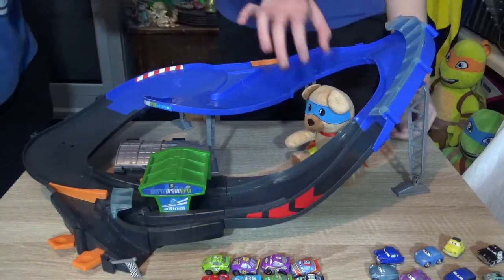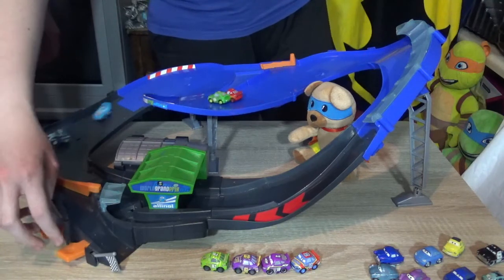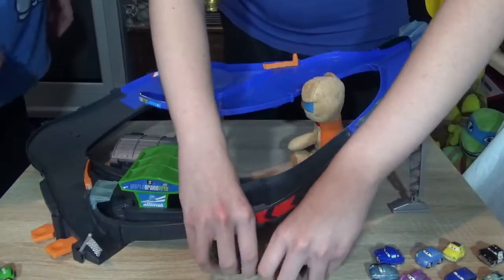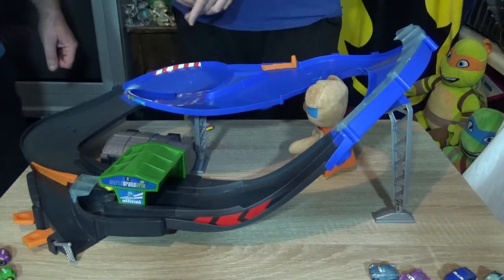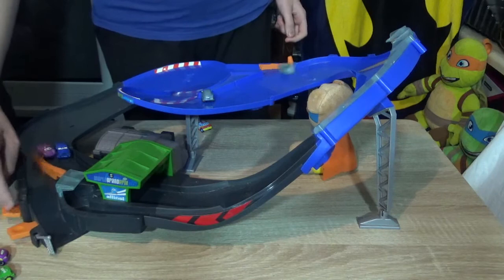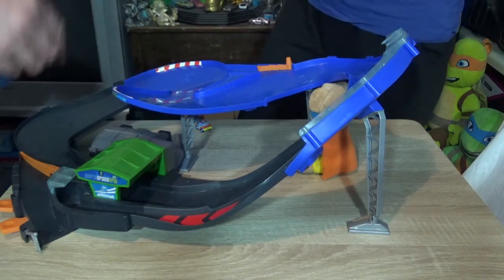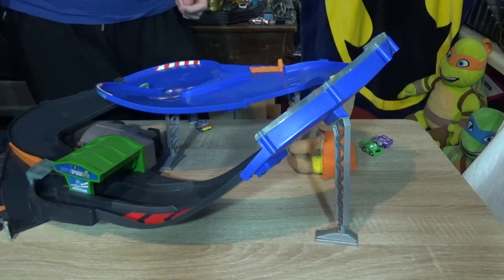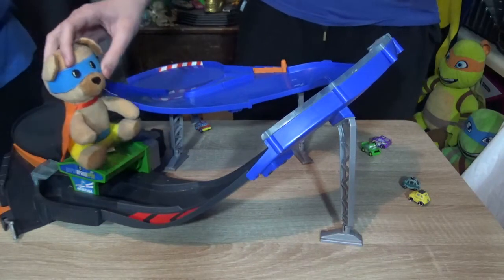Disney Pixar Cars micro drifters motorised track test race 2021. This does not go well. May be loud.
We have a test race using the Disney Pixar cars micro drifters motorised track. This is a bit of fun where we could try some different batteries and if the track would work for our plans.